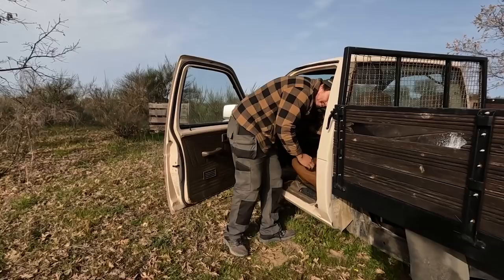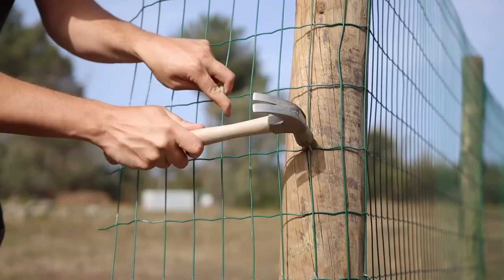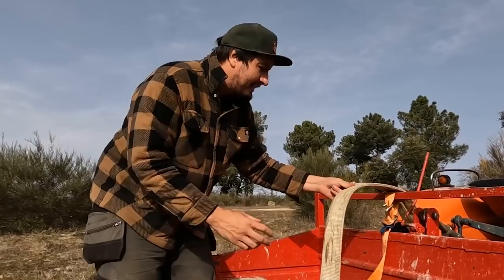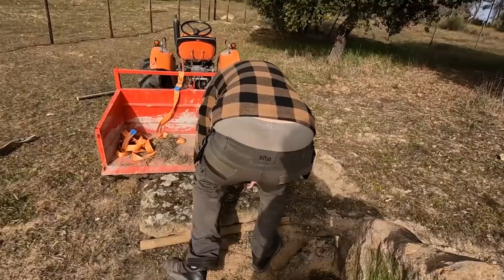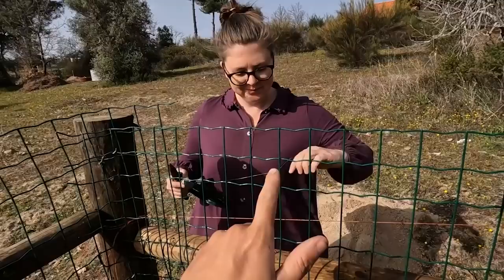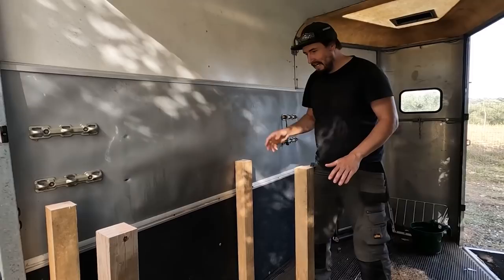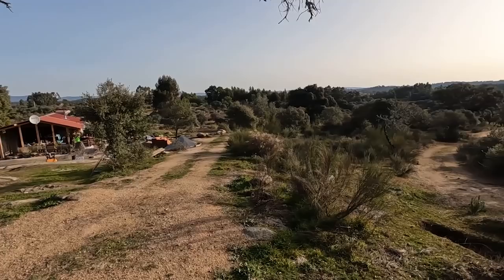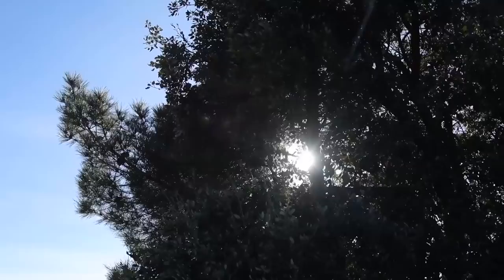BIG CHANGES! Living Off Grid in Central Portugal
It's time to welcome our four new female goats to the property! We've been preparing for their arrival by finishing the fencing, creating a sleeping platform, and getting straw and hay ready for them.
We've also got our sofa here and we're super excited to assemble it and get it into our wonderful new home!
And thanks so much to @CindyVine for lending us her van so we could pick up the goats!